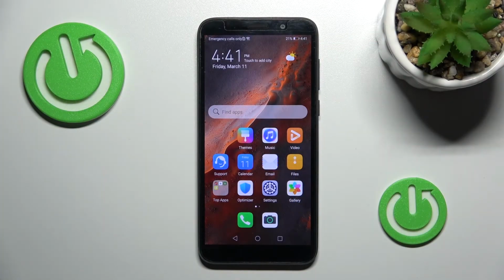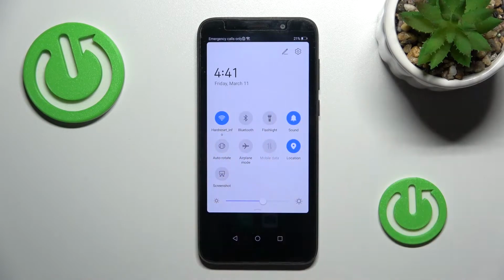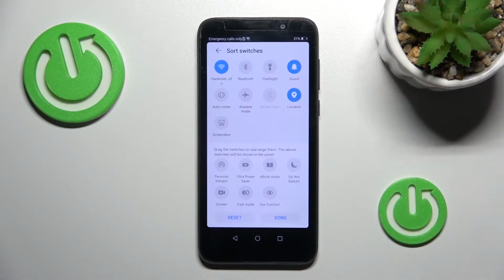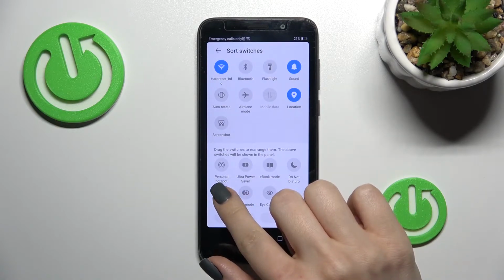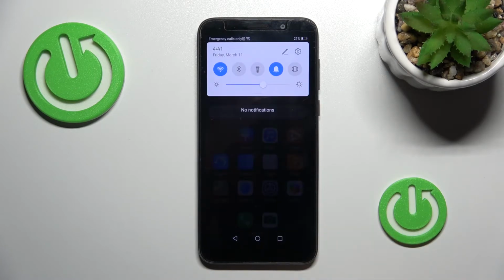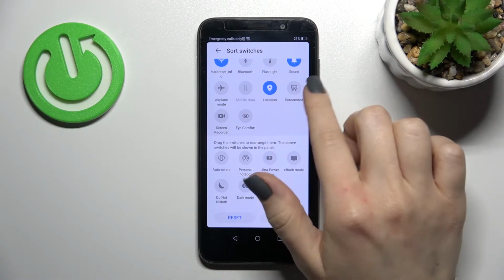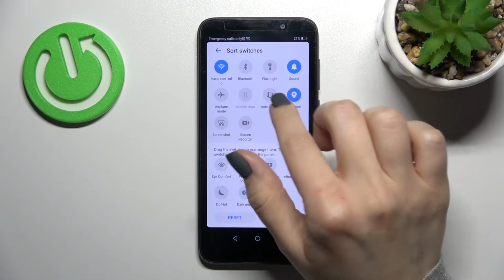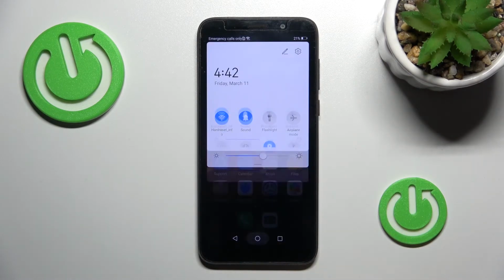How to Edit Notification Shortcuts in HUAWEI Y5p – Customize Upper Bar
If you’re wondering how to customize shortcuts on upper bar in your HUAWEI Y5p, then here we are coming to show you! Int his tutorial we would like to share with you how easily you can find proper section which will allow you to successfully customize the notification panel, so add or remove the shortcuts icons. So let’s follow all shown steps and successfully edit notification shortcuts.